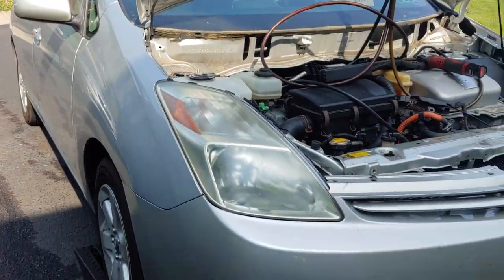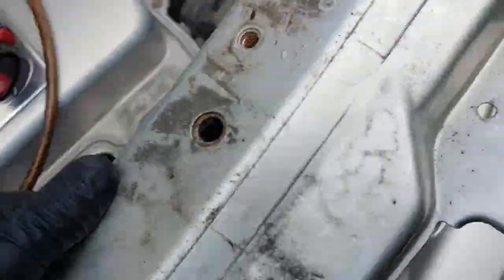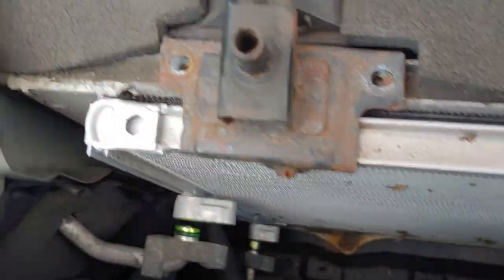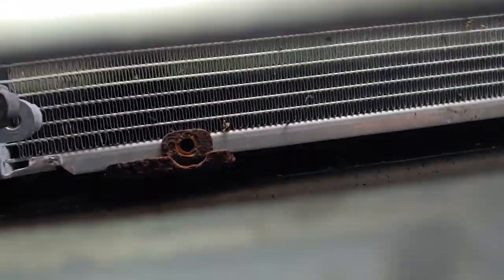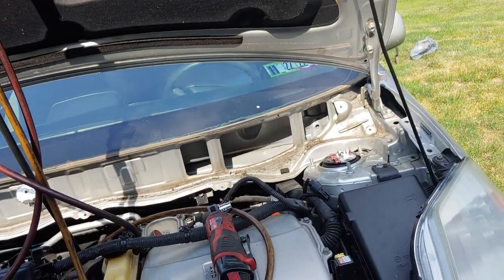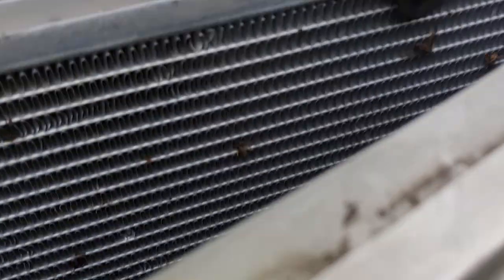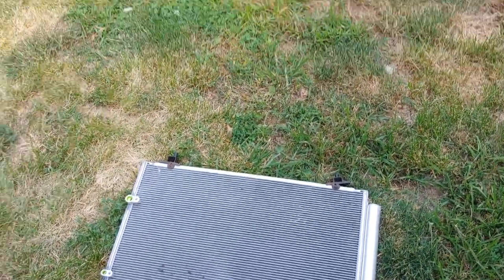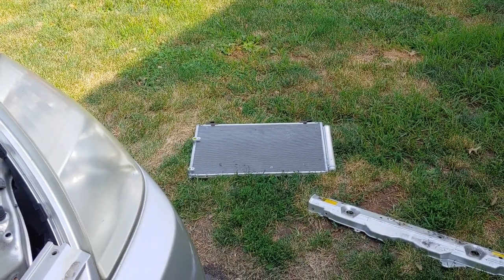2005 Toyota Prius a/c condenser replaced in less than 10min?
a quick run down on doing the condenser in an 05 prius.